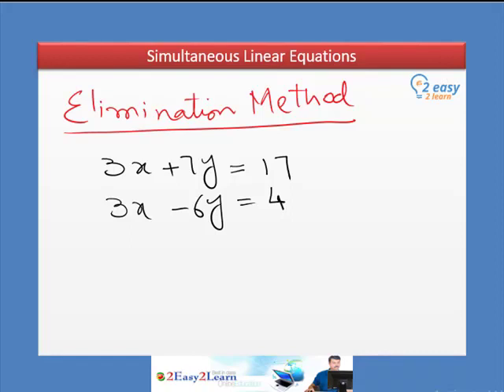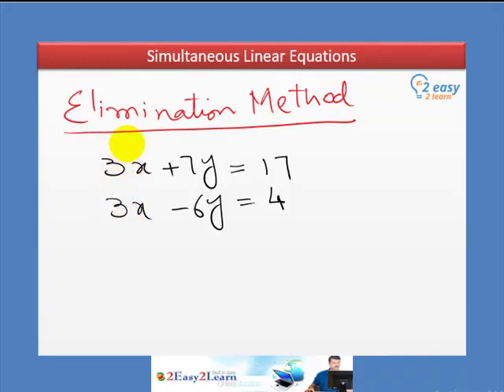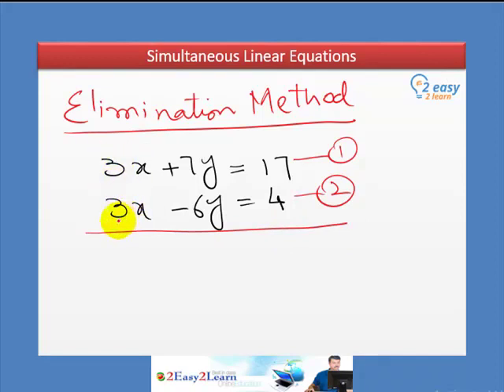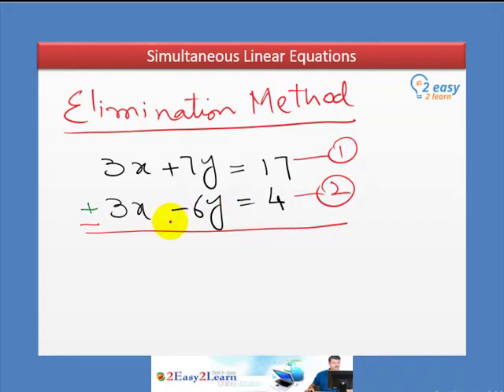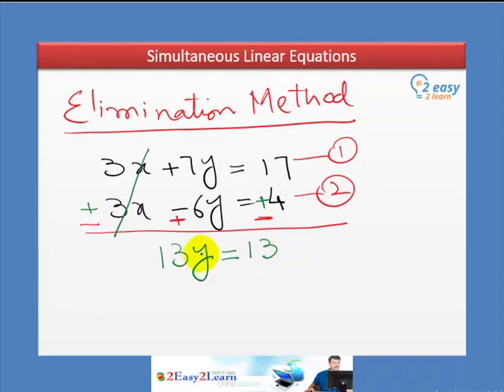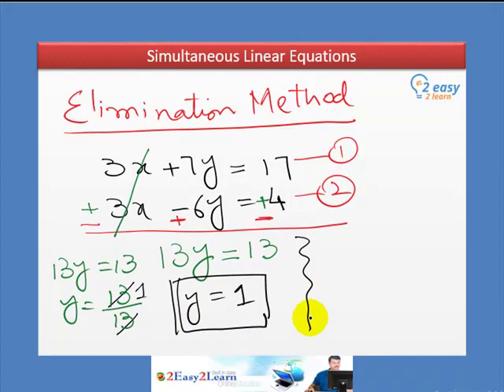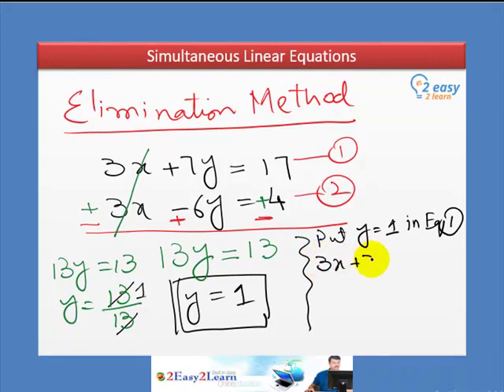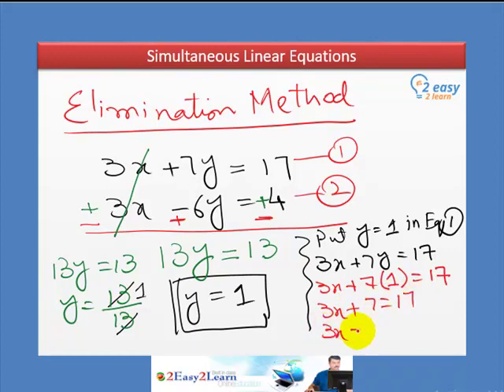Soliving Simultaneous Equations by Elimination Method | O Level Maths 4024 | IGCSE Maths 0580